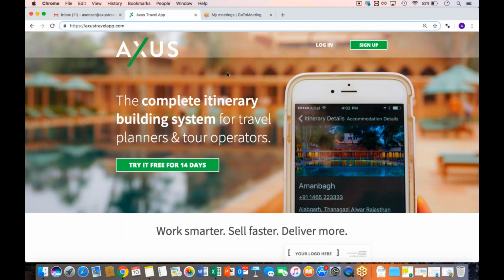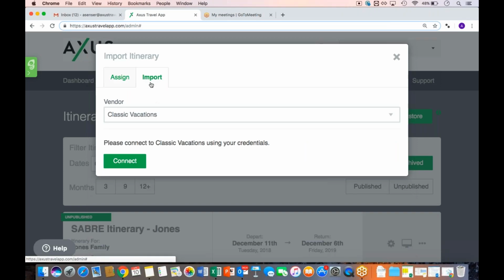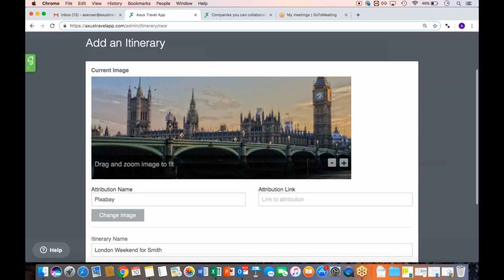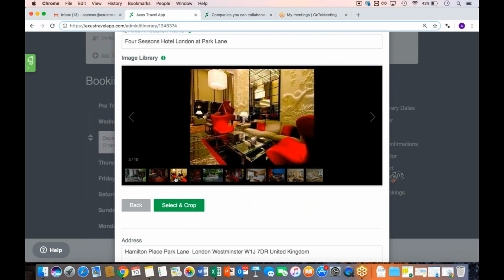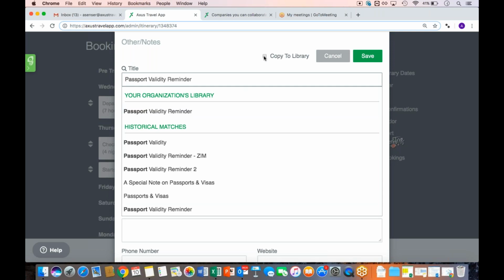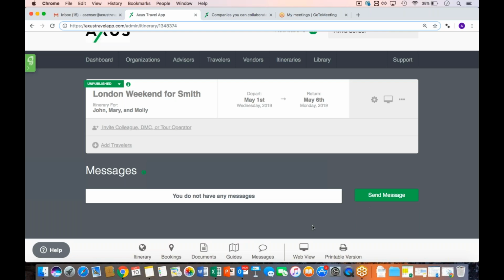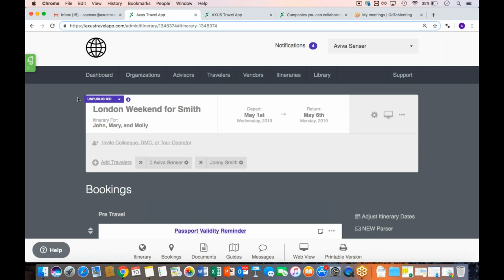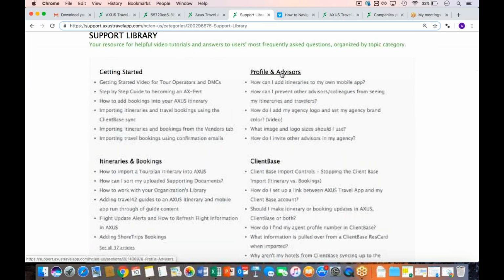AXUS New User Training For Non ClientBase Advisors